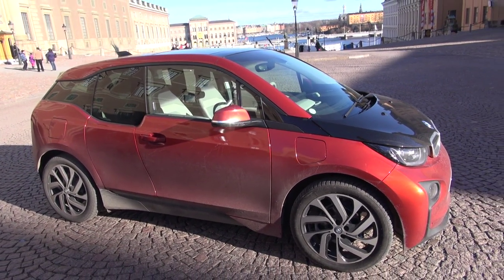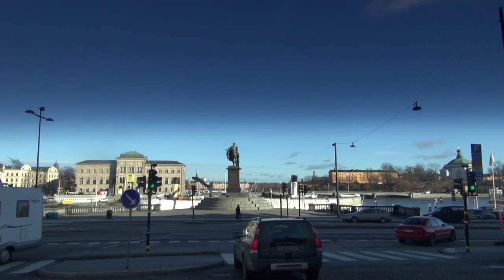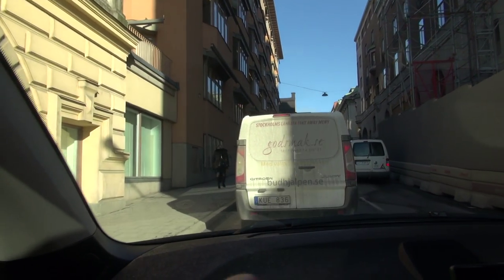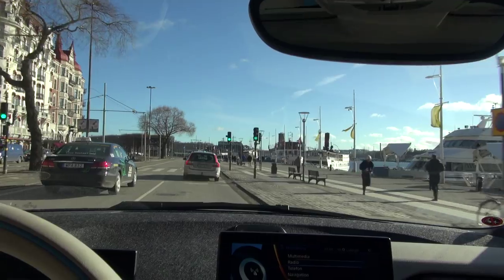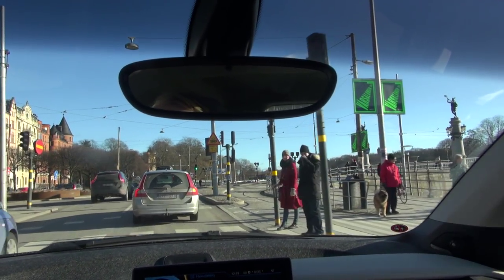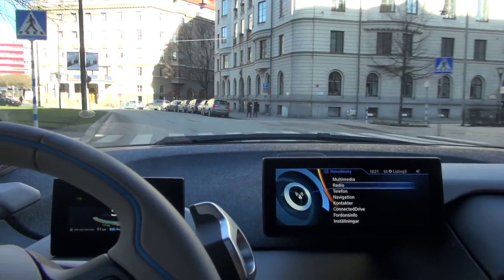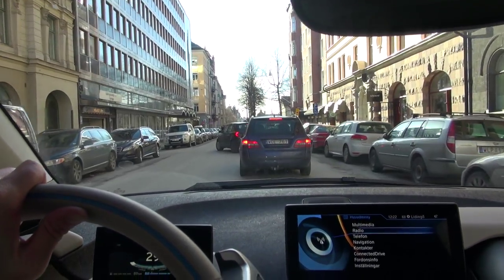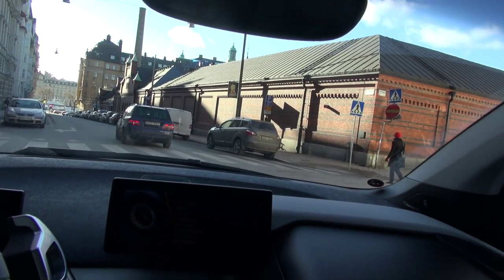Tour of Stockholm in a BMW i3, the perfect citycar (short)